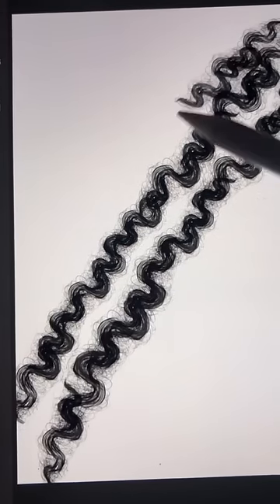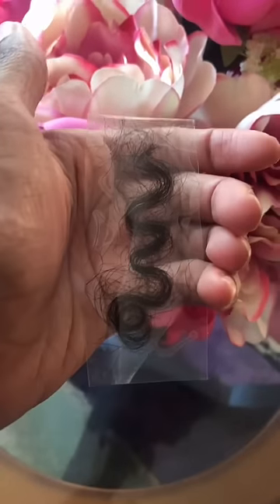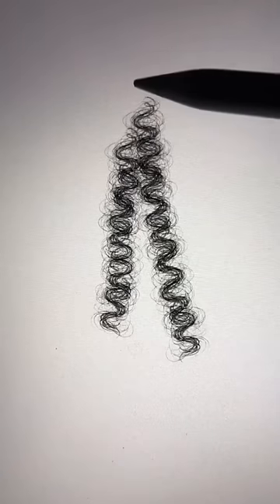My Mom Cut Her Hair for Procreate Brushes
These hair brushes are for Clip Studio Paint,   Procreate, Photoshop, Illustrator and we have some others for Ibis Paint X.

My name is Vegalia and I'm a multidisciplinary artists best known for creating digital curl and braid brushes for Procreate, Photoshop and Clip Studio Paint!

Tablet | iPad 12.9" w/ gen 2 Apple Pencil
Software | Procreate or Clip Studio Paint (CSP)